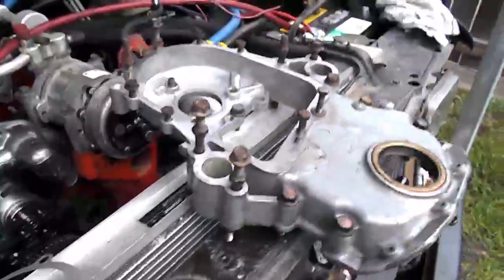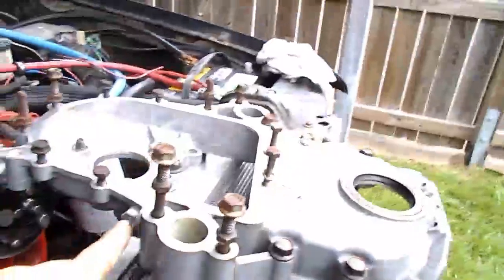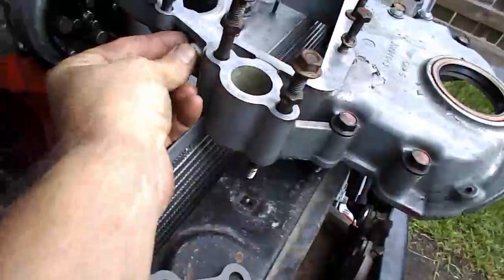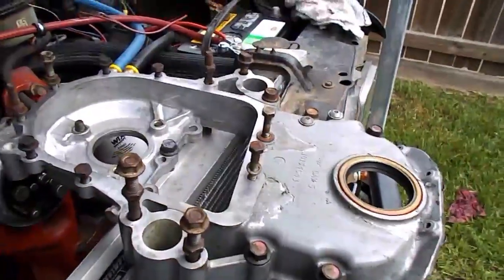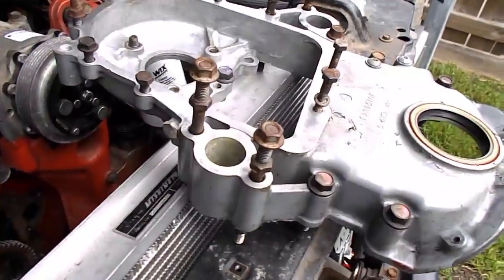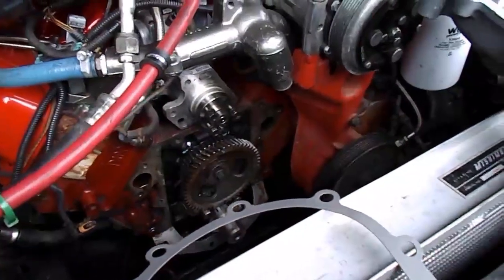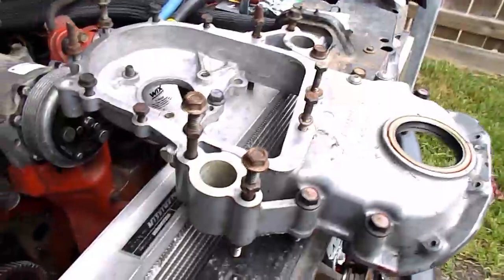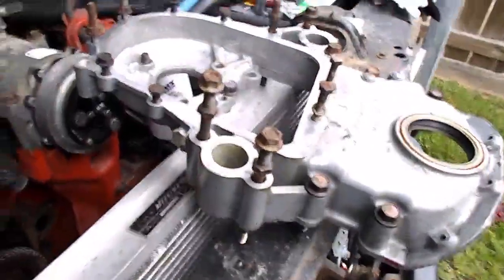Timing cover oil drain mod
Just a quick video to show how to add a drain port to the timing cover.
If you need a place to drain oil back to the engine this might be what you need.
I plan to run a pressurized oil bypass filter return to this port.

Hope it sparks ideas for you guys.

Go to wwwleroydiesel.com for 6.5 diesel products.